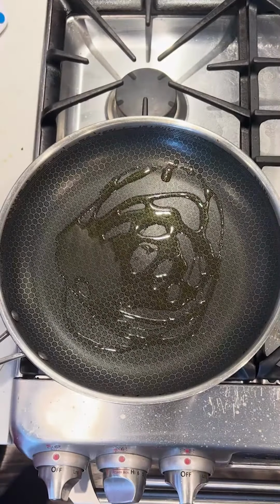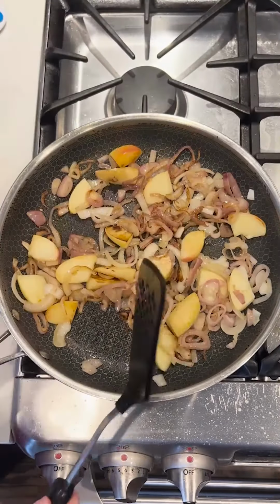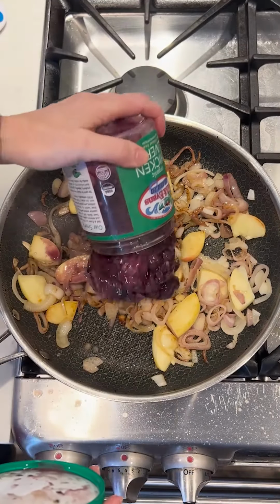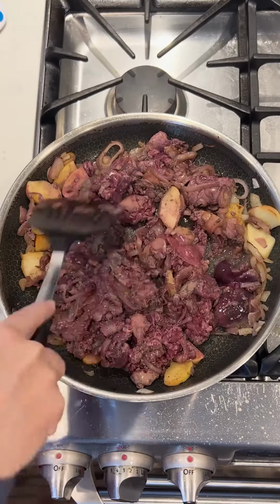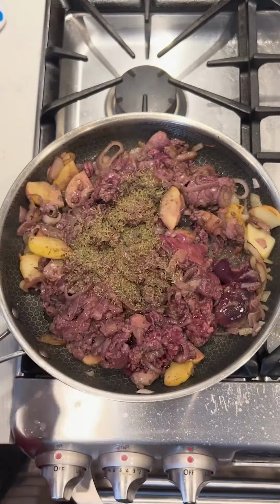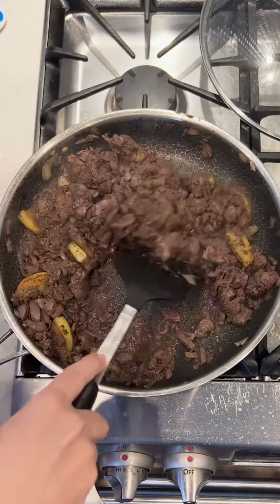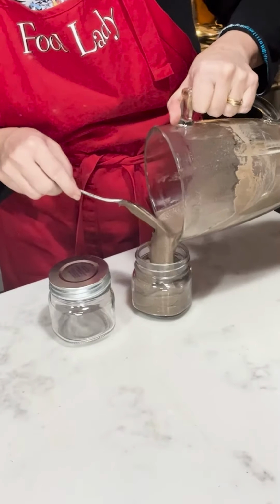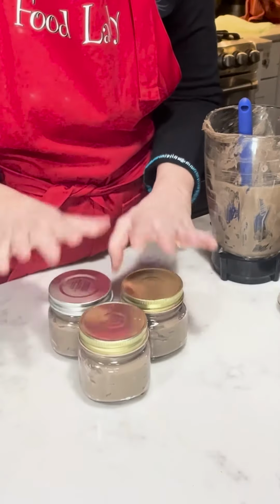Tastiest Chicken Liver Pâté & the most nutritious way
Chicken liver is so great for blood and immune health but I just don't like the taste. Pâté is yummy to me but the challenge comes with the fact that most pâté has lots of butter and other animal fats. So if you eat enough to get the good nutrition from chicken liver you totaly give your gallblader and liver too much work. So here is my solution recipe of a rich and velvety chicken liver pâté, with a much better macro and nutrition balance.

Ingredients:
1 TBS Extra virgin olive oil
4 shallots sliced
½ medium onion sliced
½ apple, cored and sliced, not peeled. Used honey crisp or other sweeter style apple.
18 oz chicken livers
1 teaspoon Thyme
1 TBS Marsala wine
2 TBS butter
¼ cup plant based milk. Macadamia or barista oat or almond
Salt, overall about ½ teaspoon